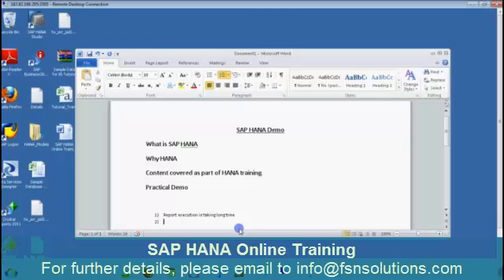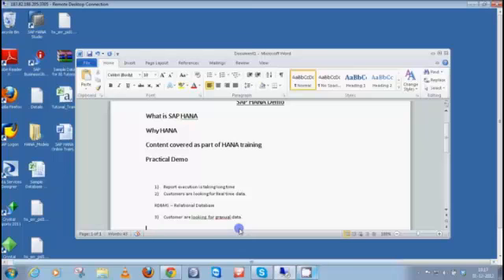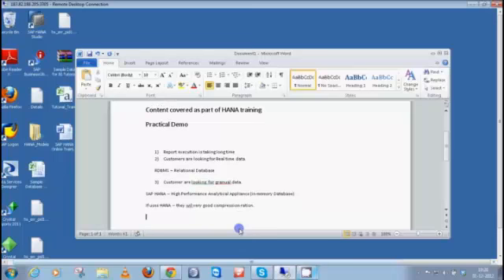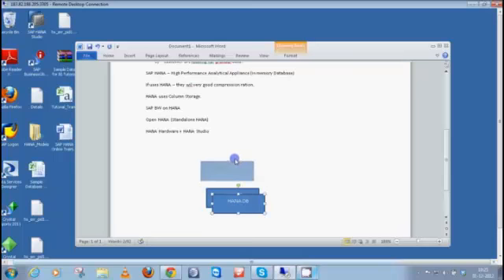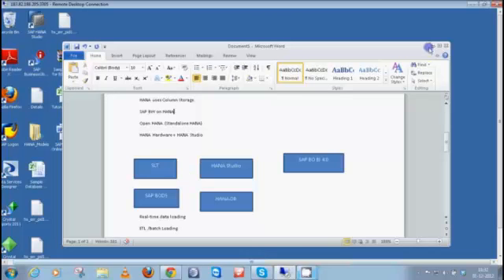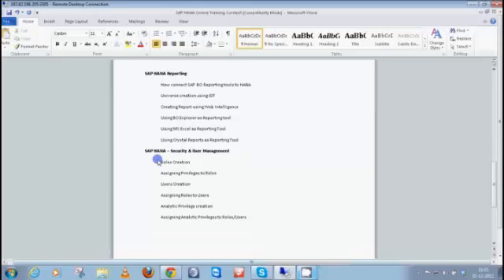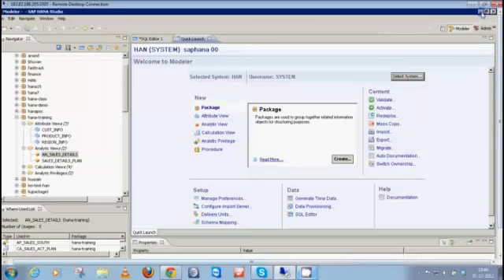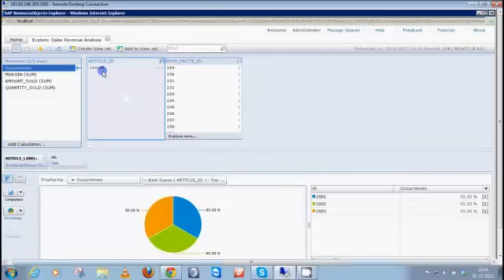SAP HANA Online Training